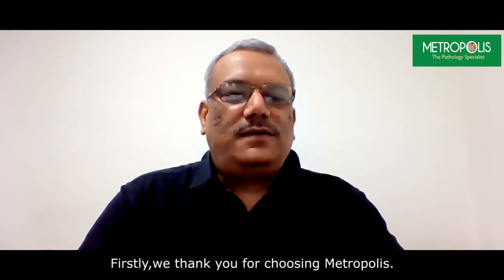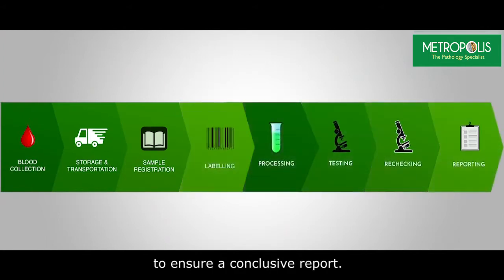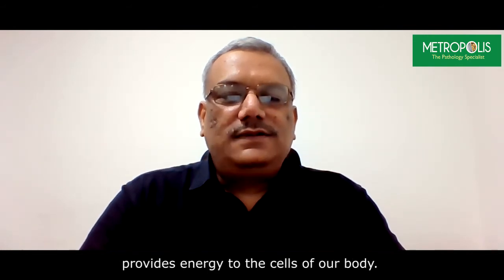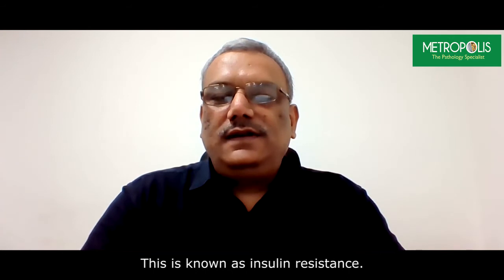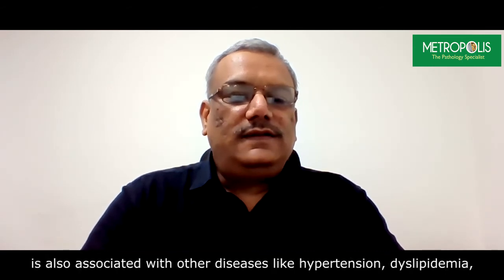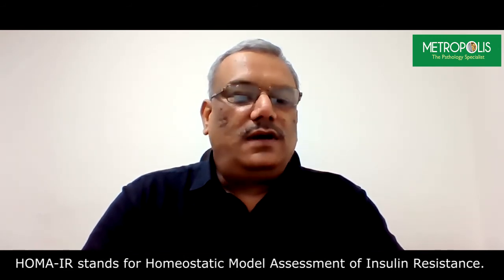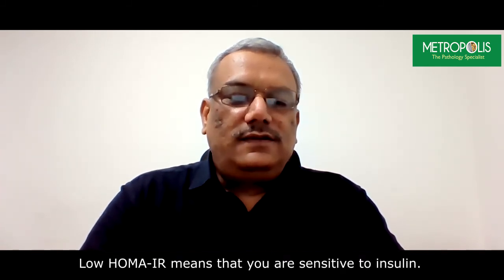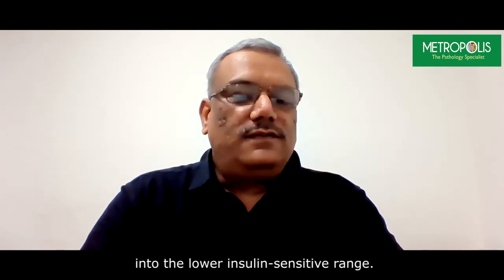Type 2 Diabetes: HOMA tests & smart report analysis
In this video, Dr. Puneet Nigam talks about the use of HOMA tests to diagnose insulin resistance. He further talks about insulin resistance being a precursor to diabetes.